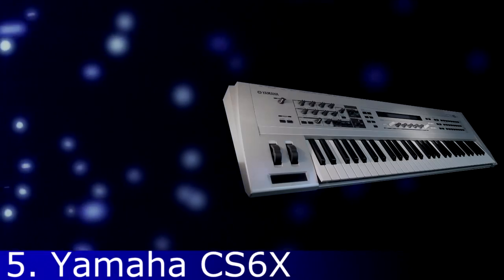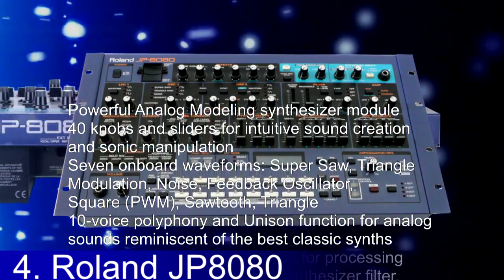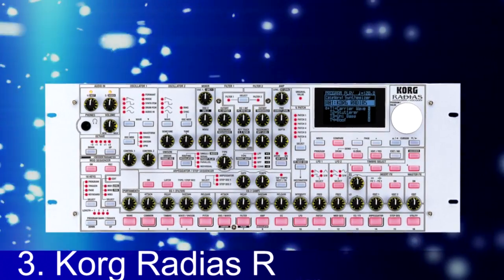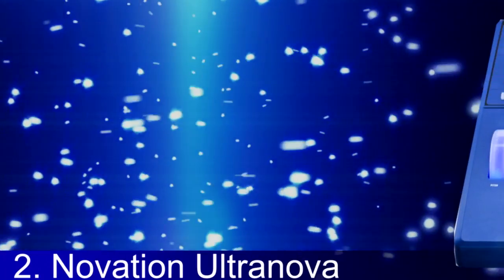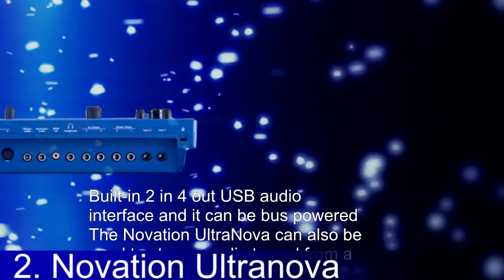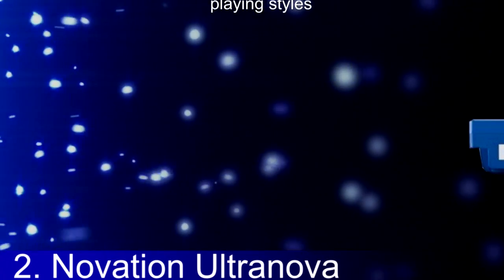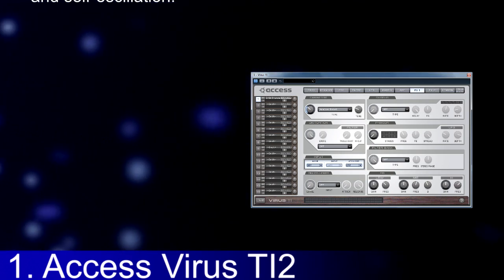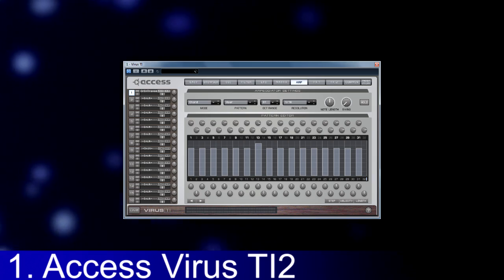5 Best Synths - Creating Tracks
5 Best Synths for Trance Music

So, what's the best synth for Trance Music ? This is one question we get asked. A lot.

Since Trance music became popular, we've seen some real innovation and progress with VSTs or Virtual Instruments using your host computer.  You could say the tendancy these days is to go for a purely controller only keyboard and a great VST. But here at CreatingTrance.com we have a love for synthesizers so , we've pulled together a list of synths we think are worthy and which vary in Feature Set and Price Range.
Remember, the more time and effort you put into learning a synth, the more you'll get out of it, getting to grips with its features and getting to know what it can really do. Let us know what your favourite synth for trance music is ? In the meantime here's ours
 - what's your's ?